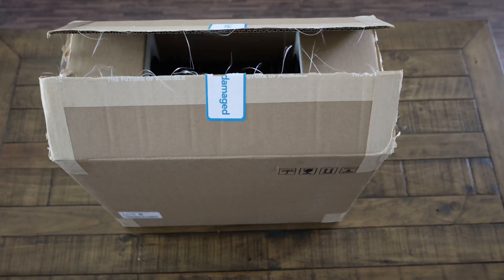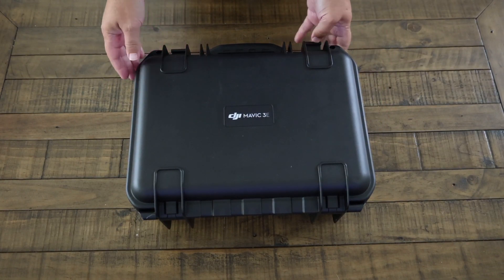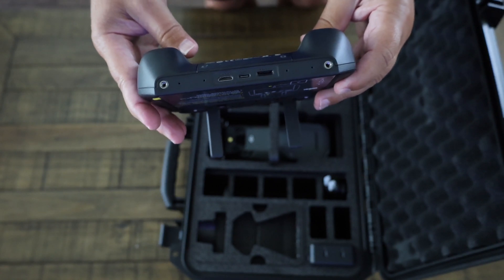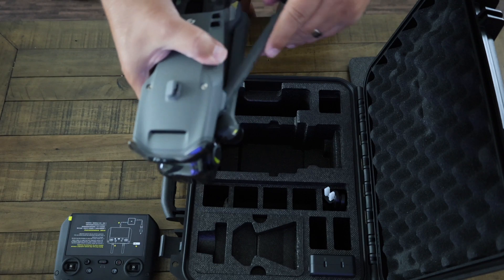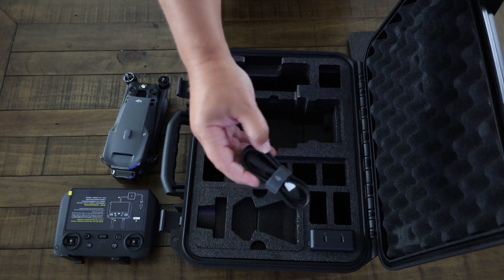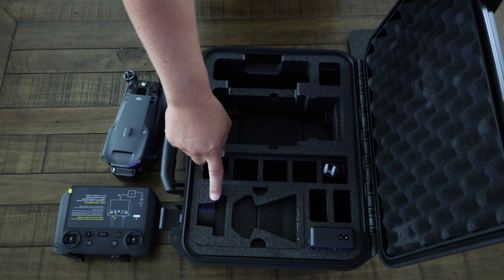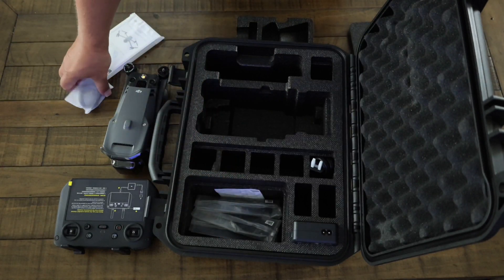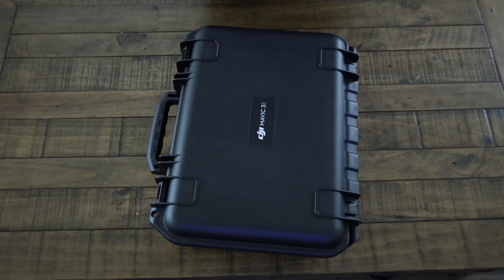Unboxing the DJI Mavic 3 Enterprise Drone: A Powerful Tool for Professionals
In this video, I will unbox and the DJI Mavic 3 Enterprise Drone, a high-performance drone that offers advanced features and capabilities for professional and enterprise users. The DJI Mavic 3 Enterprise Drone is the latest addition to the Mavic series, and it comes with a dual-camera system that combines a 20 Megapixel 4/3CMOS sensor camera with a mechanical shutter and a 54x hybrid zoom camera, a 46-minute flight time, an over 9 mile/15 km transmission range, and a modular accessory port that supports various attachments such as a spotlight, a speaker, and an RTK Module. I will show you everything that is inside the custom carrying case as well as the cutouts for additional accessories and batteries. If you are looking for a drone that can handle any mission, whether it’s search and rescue, inspection, mapping, or filmmaking, the DJI Mavic 3 Enterprise Drone is the one for you.